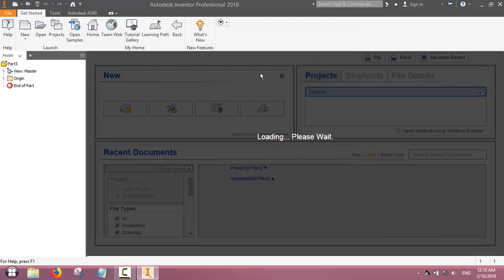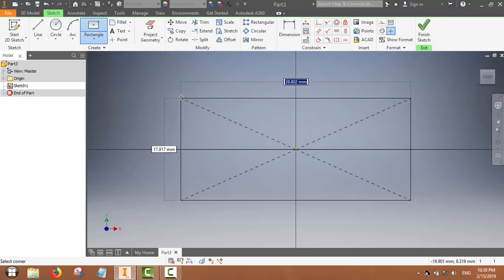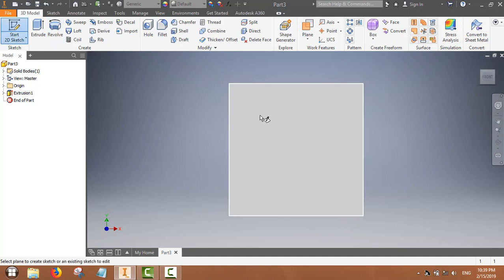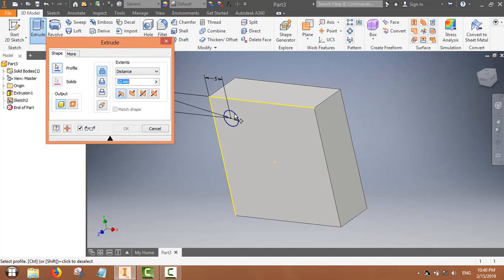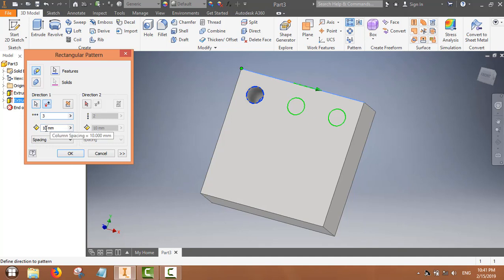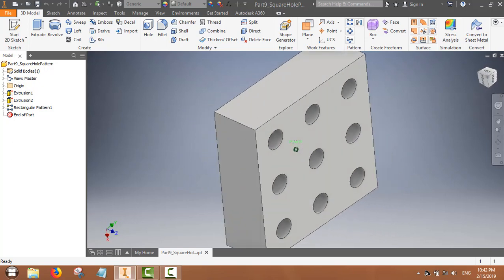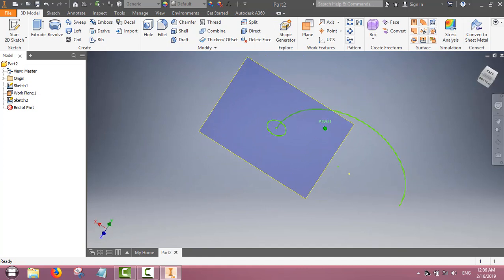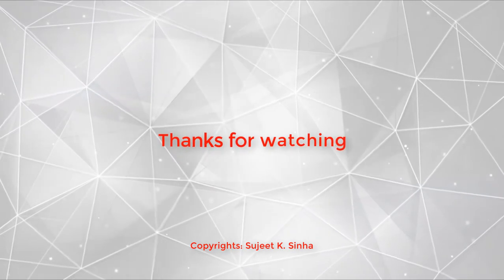8.4-Autodesk Inventor - Sweep and Pattern commands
Learn basics of Autodesk inventor - Getting started with sketching, Pattern and Sweep commands. Autodesk is an AutoCAD software.